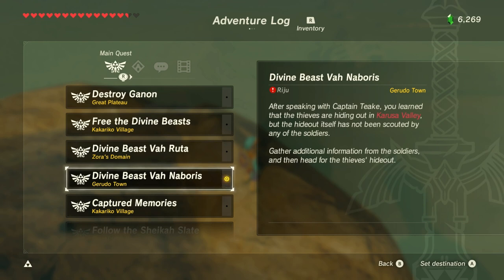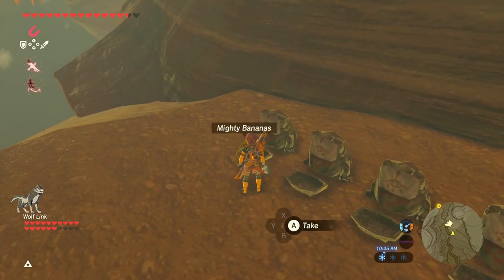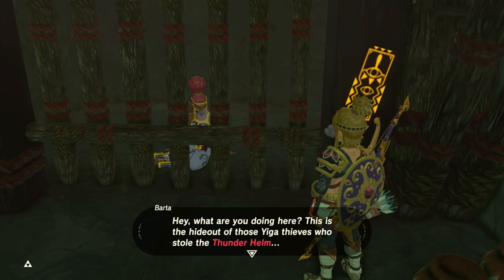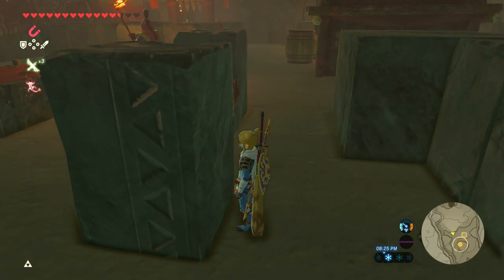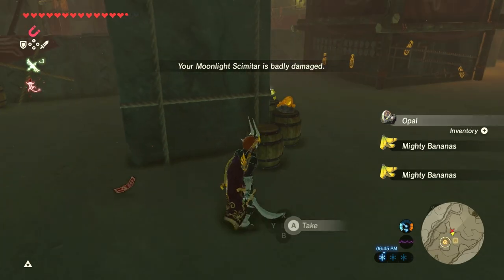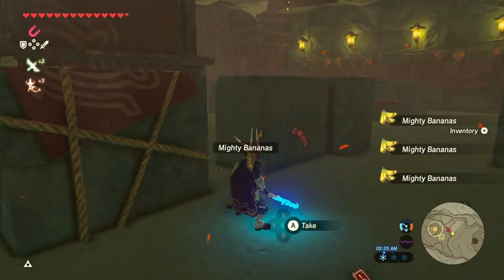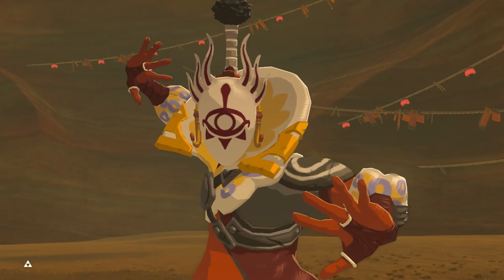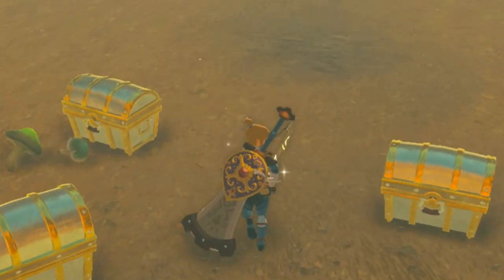Yiga Hideout • The Legend of Zelda: Breath of the Wild (Master Mode) • Part 67 • BotW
FAQ:
- Microphone: Blue Yeti
- Headphones: Razer Kraken Tournament Edition
- Keyboard: Razer BlackWidow Chroma
- Mouse: Razer Mamba Hyperflux
- Webcam: Razer Kiyo